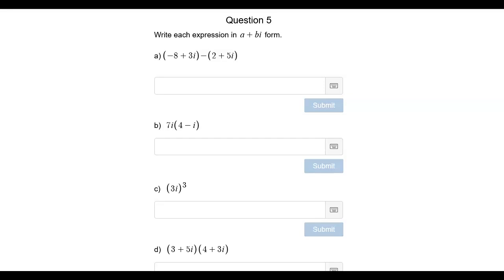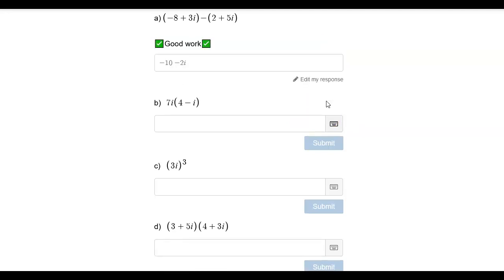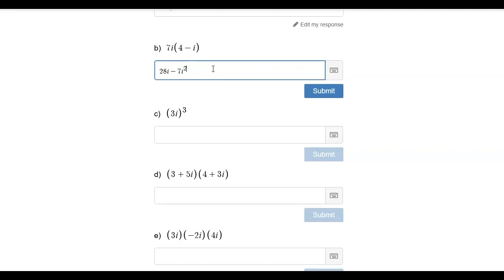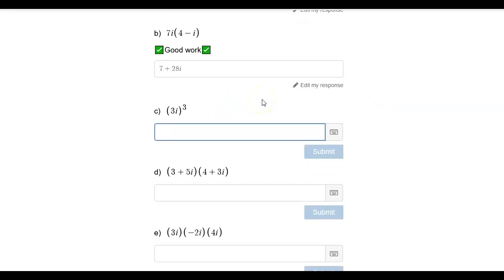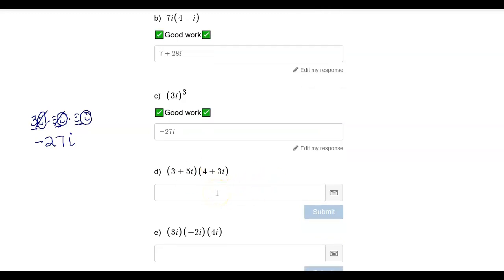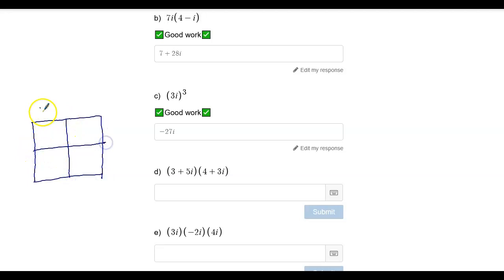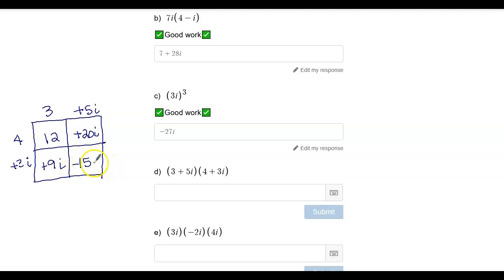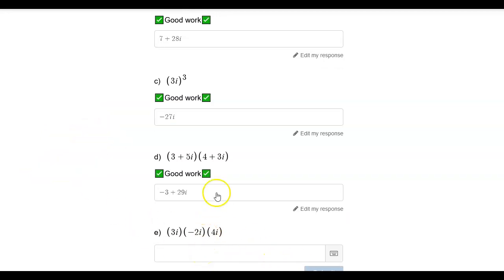IM Alg II U3L14/15 q5